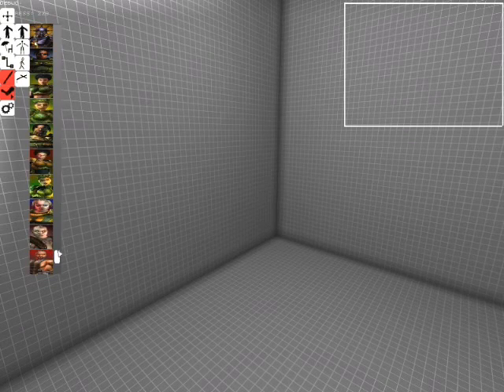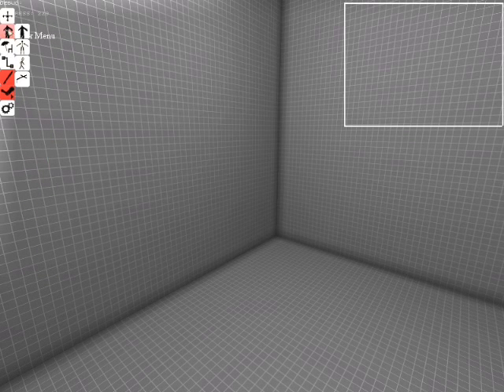MSB Tutorial #2 - the Interface Part 2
A look at the Interface, Buttons and Navigation within Moviesandbox and the Scene Editor. This is a two part video!